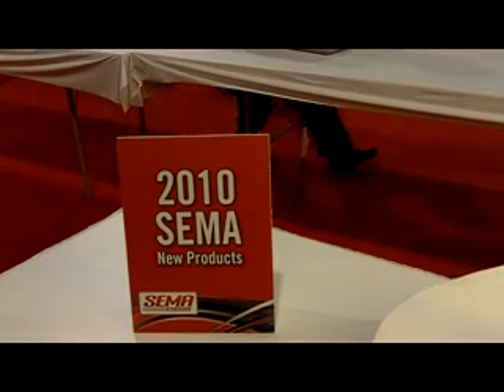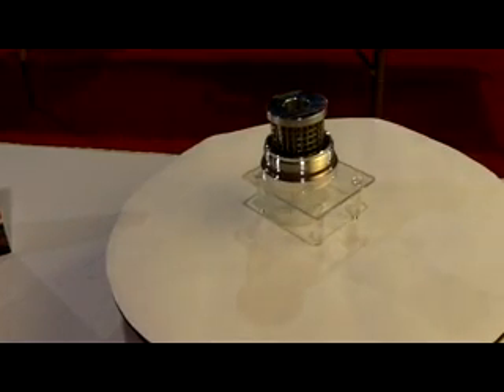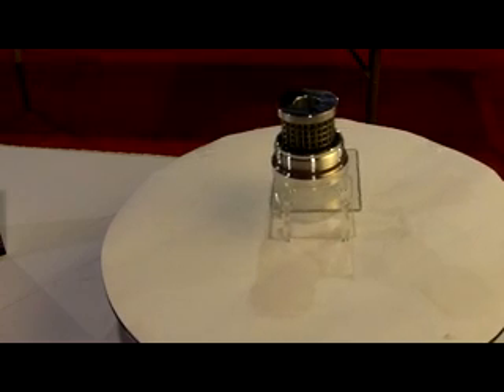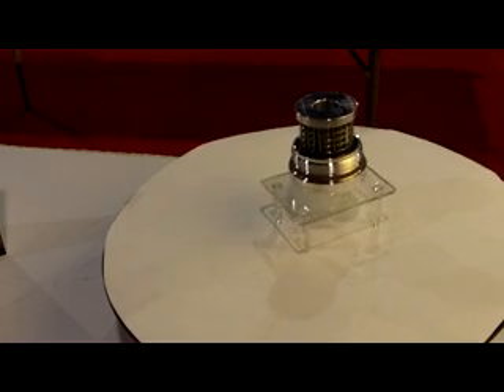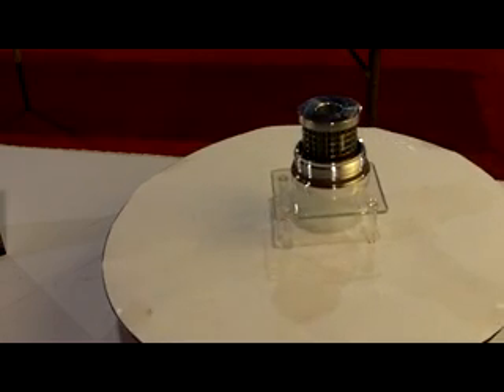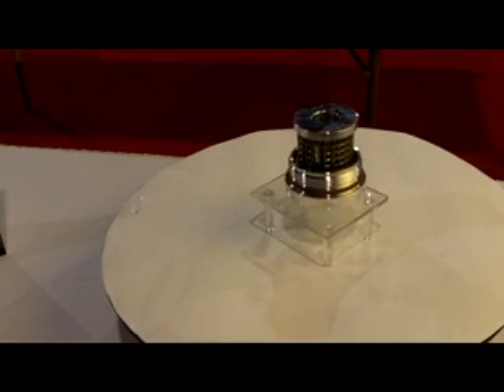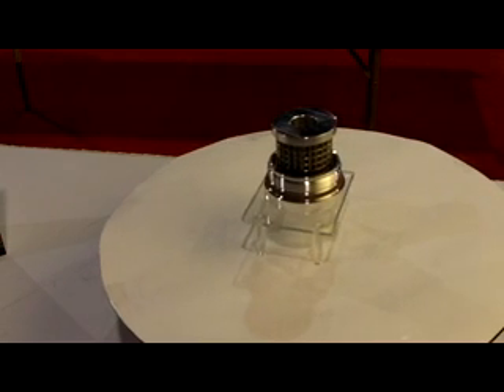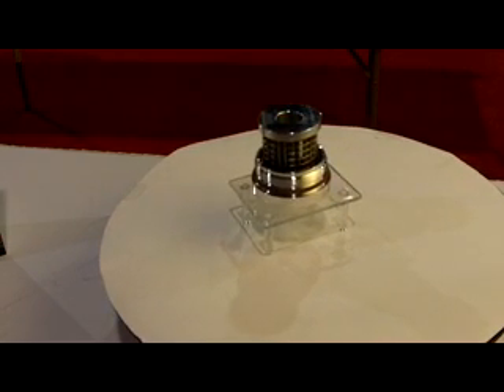Pure Power! Lifetime Cleanable FORD 6.0, 6.4, 6.7 Diesel Fuel Filter ID10900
CLEANABLE/REUSABLE Lifetime Stainless Steel Diesel Fuel Filter with Billet Cap.  Improves Fuel Economy by atomizing the fuel for cleaner burn.  Rare Earth Magnets, Viton O-rings, 6061 T-6 Billet Aluminum.  for more sema videos